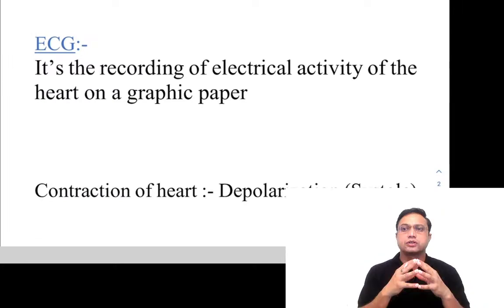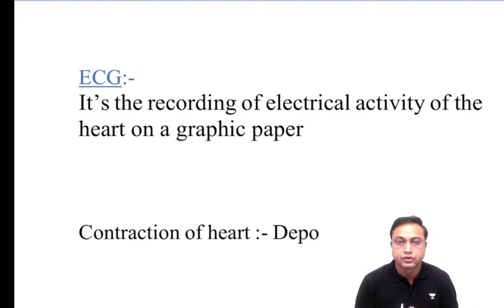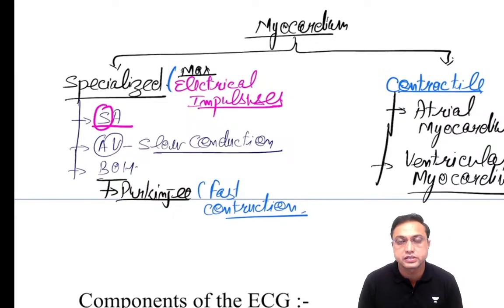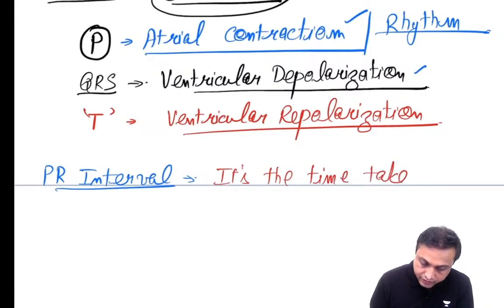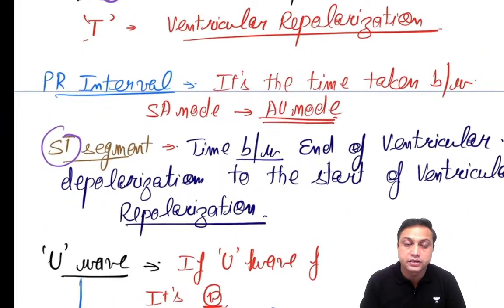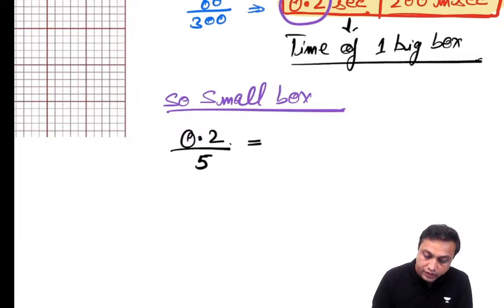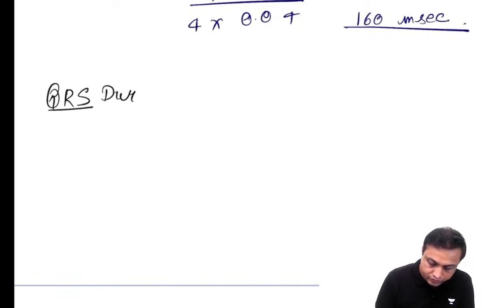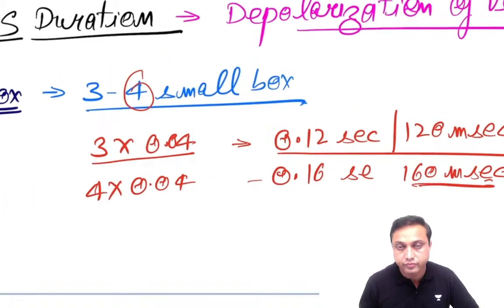Basics Of ECG Part 1 | General Medicine | With Dr. Vivek Sharma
Join us with Dr. Vivek Sharma going live on Part 1 of Basics of ECG, General Medicine.

1. Comprehensive and interactive learning experience
2. Learn from India’s Top Educators for medical
3. Available in both live and recorded formats
4. Comprehensive Premium Recorded Content for detailed syllabus coverage
5. QBank with 25,000+ practice questions
6. Practice PYQs , IBQs , Most Expected Questions with updated Q - Bank
7. Clinical integrated courses for NExT
8. Doubt-solving and Mentorship sessions by top faculty of Medical PG